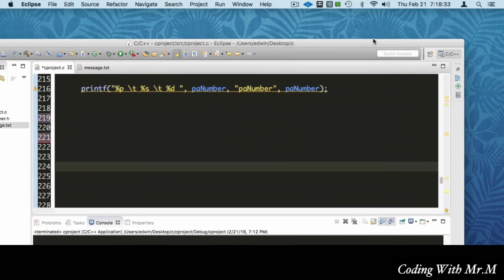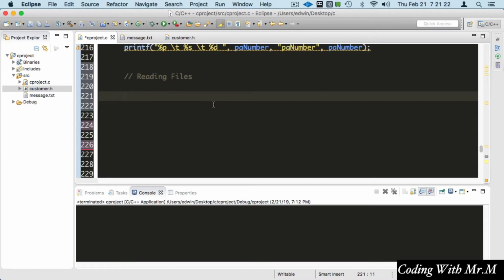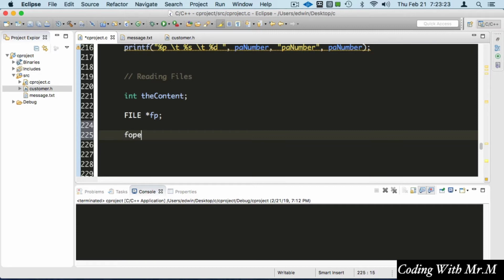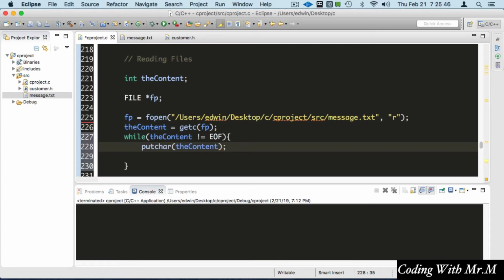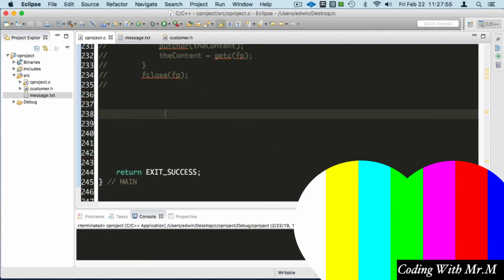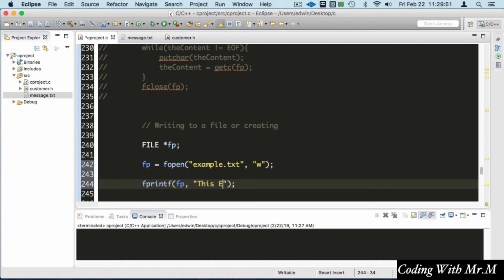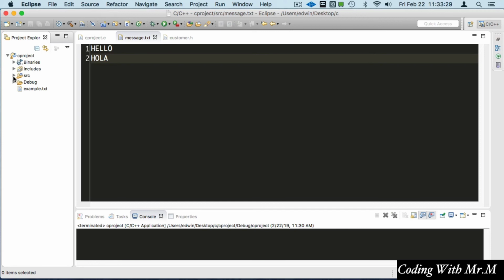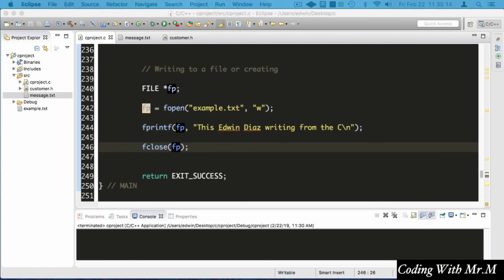C Programming Tutorial For Beginners | Part 8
C is a simple but powerful language to use. With the C programming language you can create many different desktop applications, such as Operating Systems, text editors, databases, compilers, and even other programming languages.

The C programming language is the grand daddy of mostly all the languages out there right now. Learning C will give you the knowledge you need to jump into creating desktop applications or the knowledge to jump into any other language based on C.

you’ll learn will learn the fundamentals of the C programming language.
You need to know the fundamentals of programming to understand this course
The One's who know programming but wish to learn the fundamentals of C should take this course.

This is the last  Part  of C  Programming Tutorial For Beginners | Part 8
you'll learn below mentioned topics from this video.checkout other parts and other courses.

Time Stamp

00:00 Intro
00:08 Reading Files In Mac
'07:49 Writing Files In Mac

Follow Us 😎✌🤝🏻